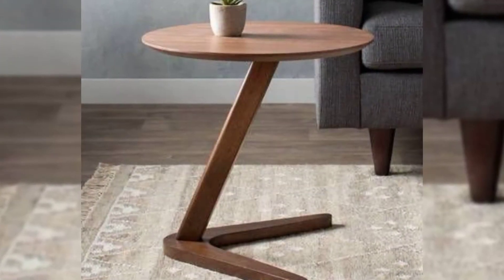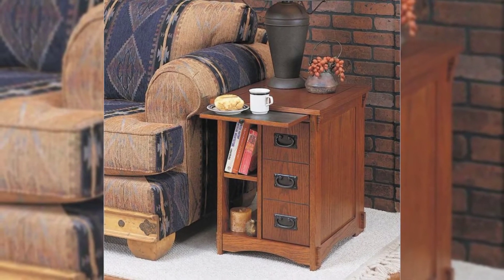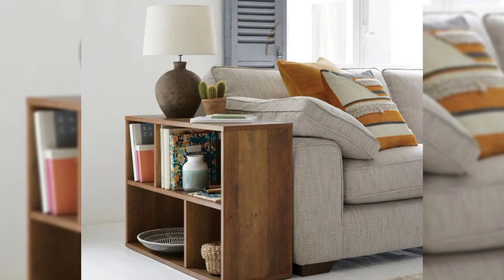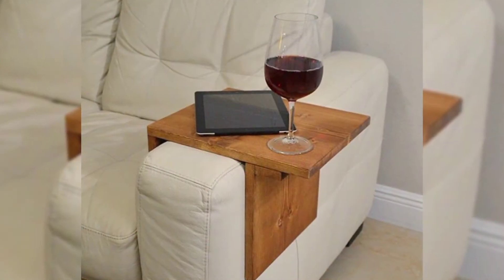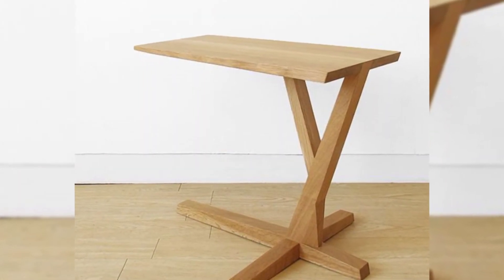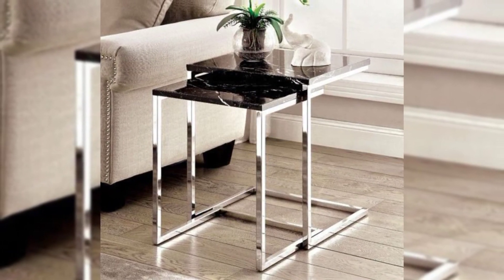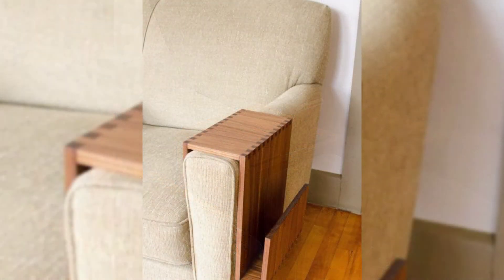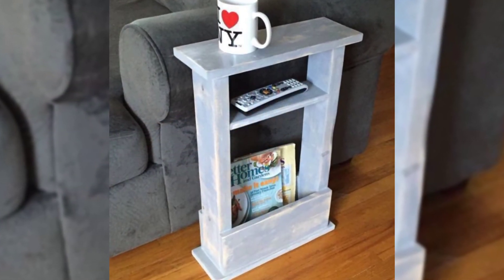Modern 80 arm rest table ideas | sofa arm tables design ideas 2021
When you're lounging around at home, chances are you want a cup of coffee, a glass of wine, or a bowl of popcorn by your side. Netflix and binge-watching movies just isn't complete without your go-to snack and drink, right? But if you're in a small space, particularly an apartment, having an end table or two isn't always an option. That's where the genius couch arm table or armrest table comes in.